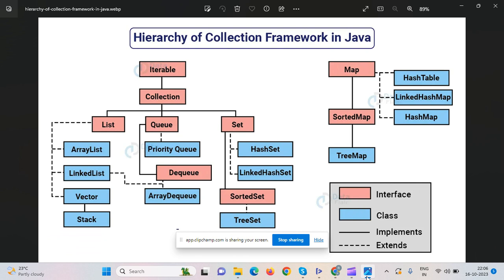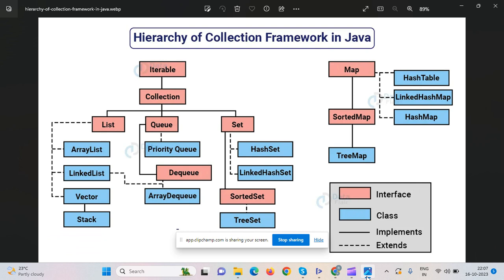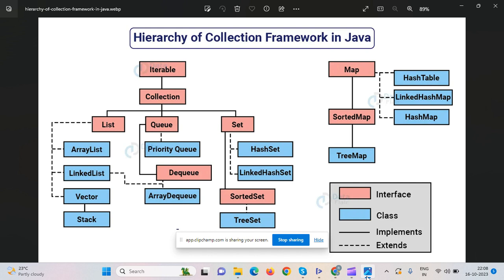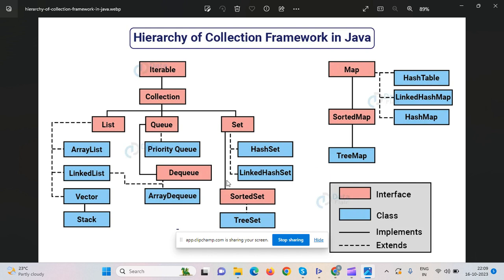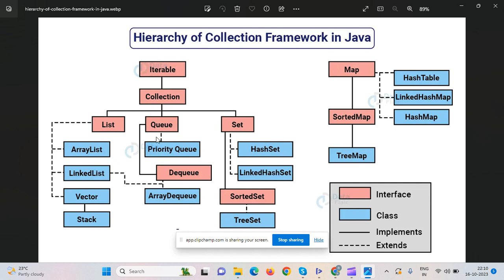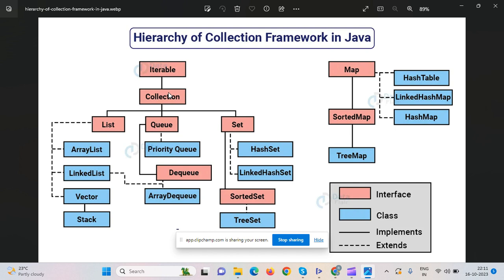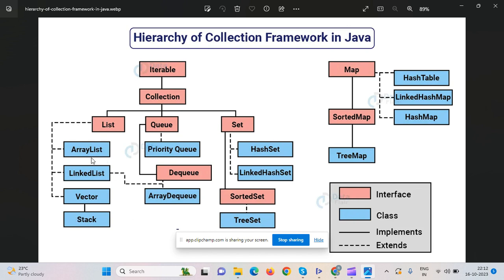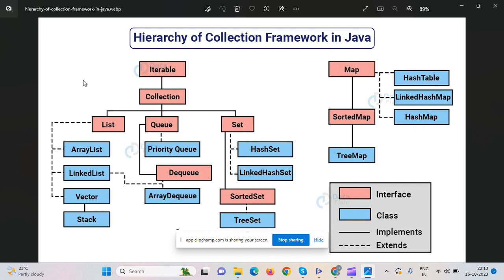Collection Framework Overview || Java